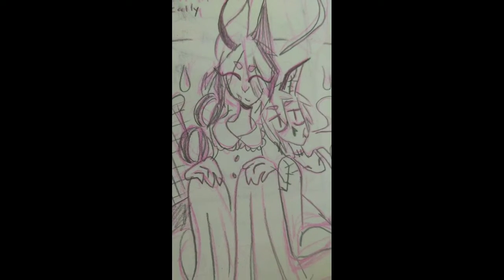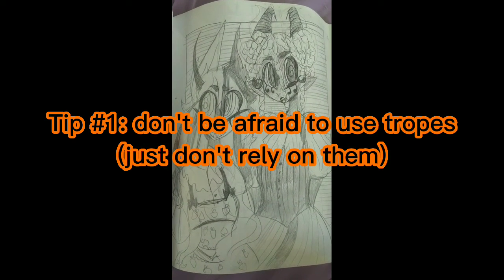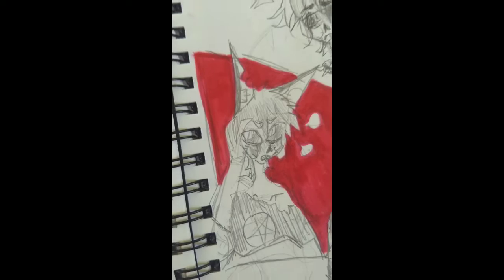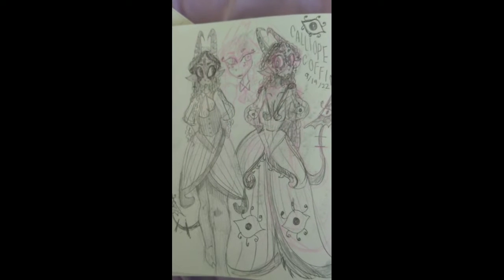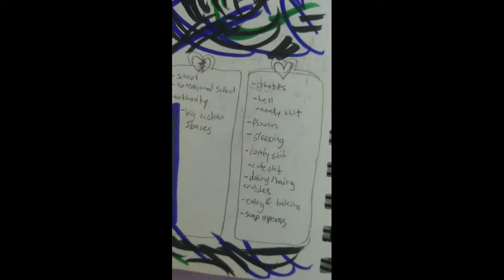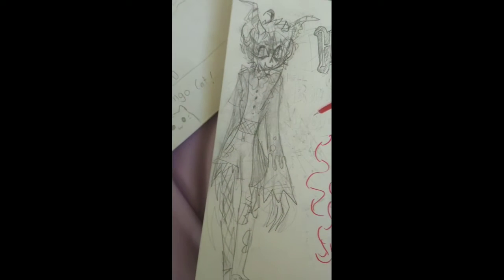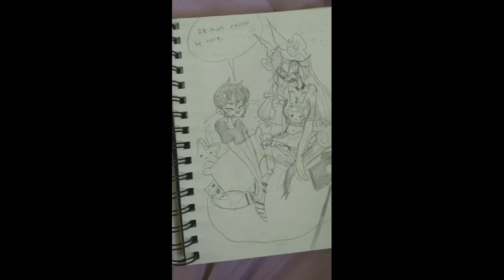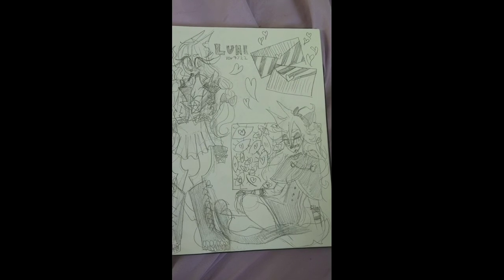✨ HOW TO CREATE AN OC ✨